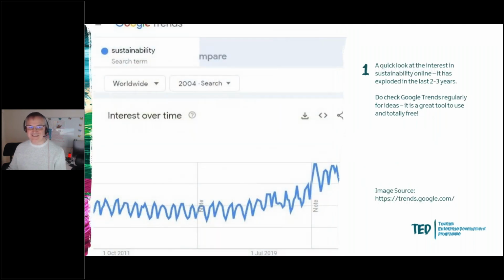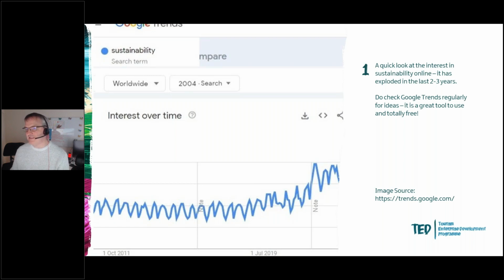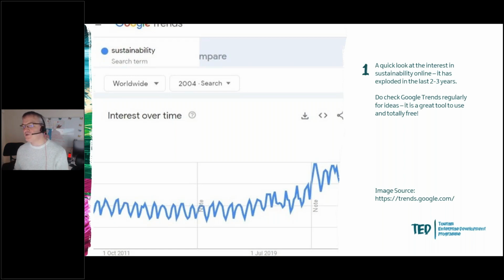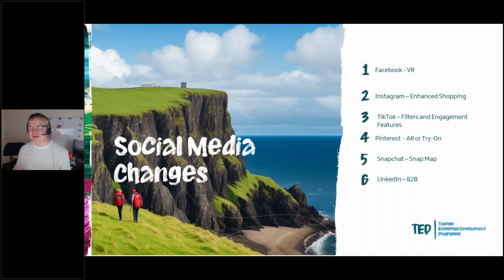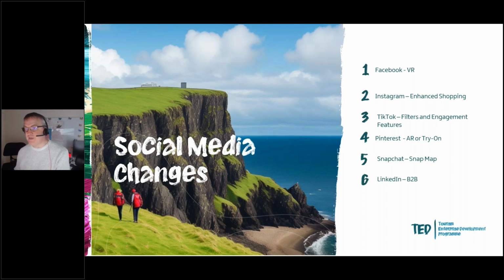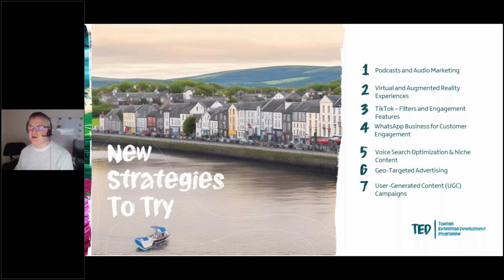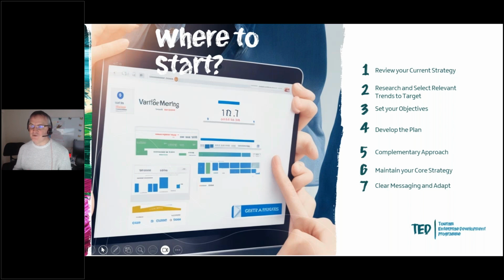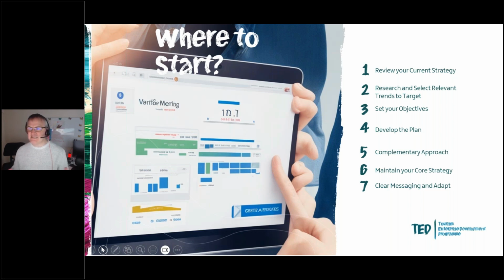Digital Hot Topics Webinar Series - Exploring New Digital Marketing Trends for Tourism Businesses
In this webinar Ciaran discusses emerging digital marketing channels and technologies, and how to integrate them into your existing marketing strategy, helping you to stay ahead of the curve and learn how to keep up with the ever-evolving digital marketing landscape.

This webinar was delivered as part of Tourism NI's ongoing Tourism Enterprise Development (TED) Programme.